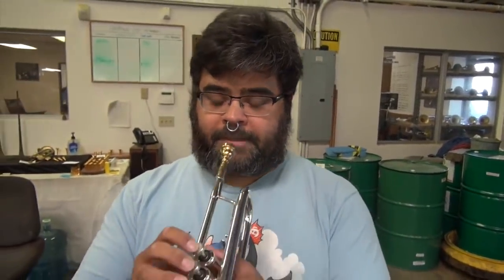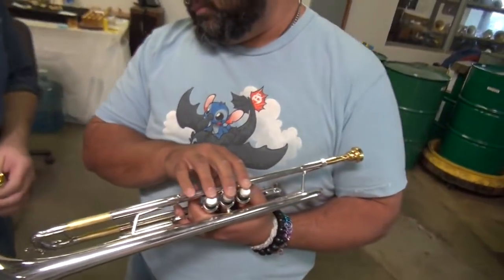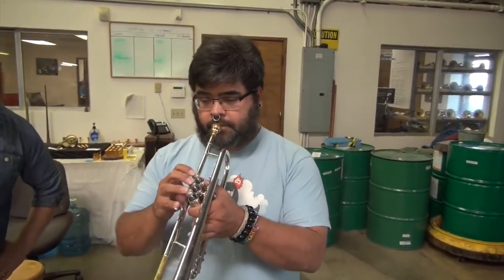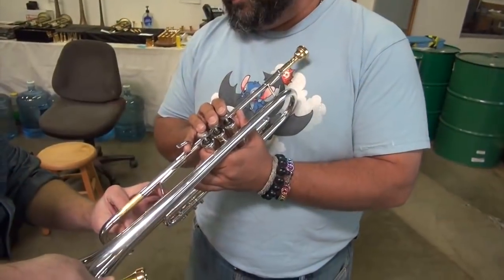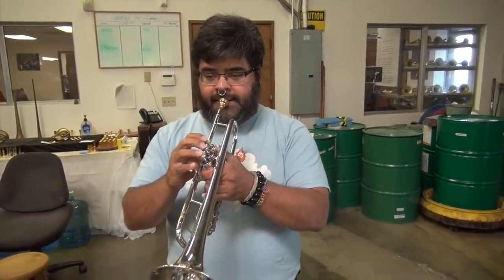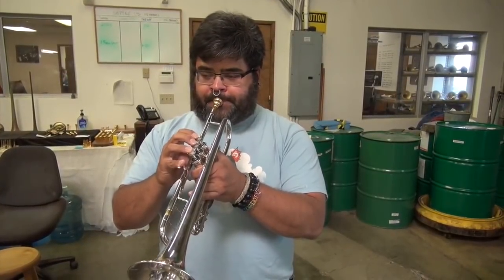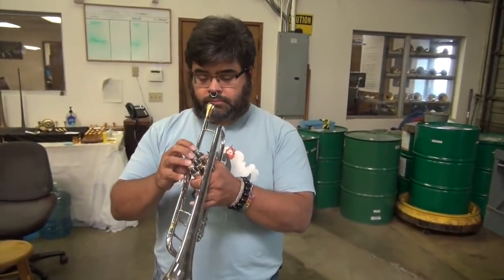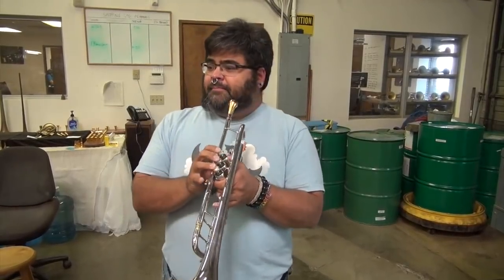Very First Notes On A Monette Prana Mouthpiece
Our new friend Tom scheduled a visit to the Monette shop to try a mouthpiece. While he was here we thought we'd pull out the camera and video his experience trying a Monette Prana mouthpiece for the very first time.